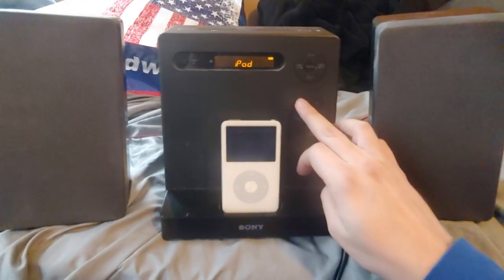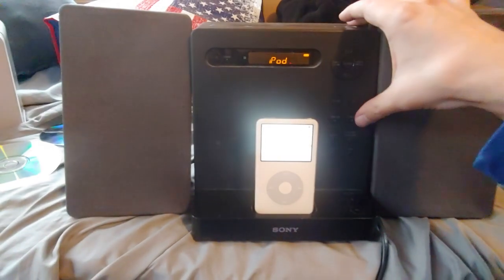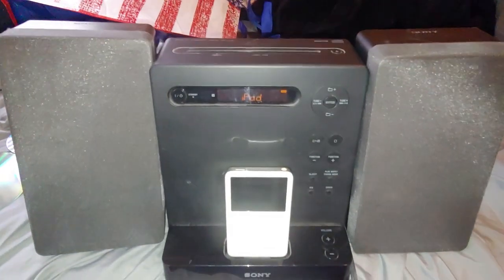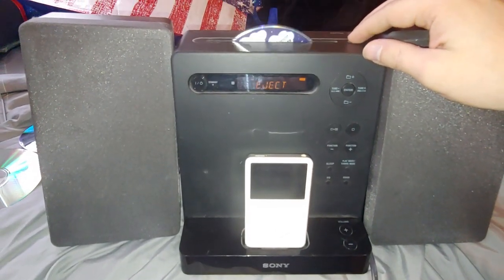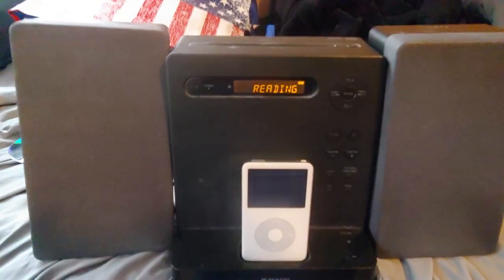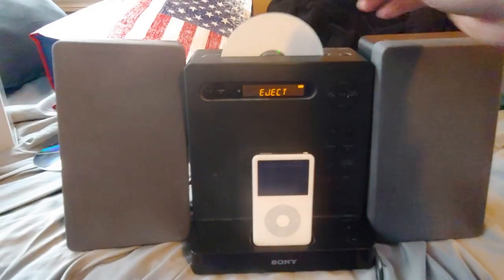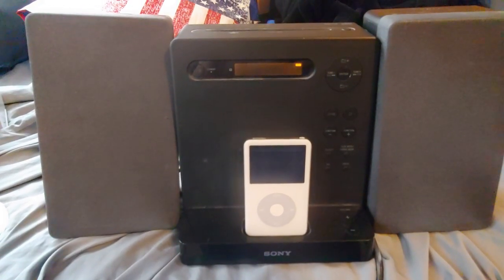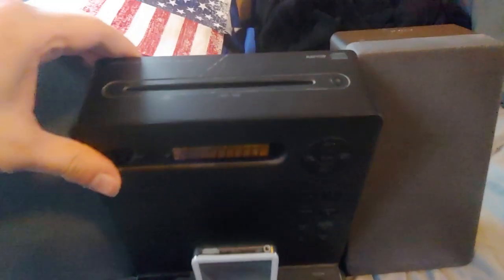Sony CMT-LX20i iPod dock CD player radio (man: 2010)